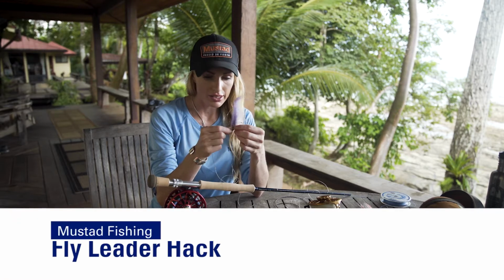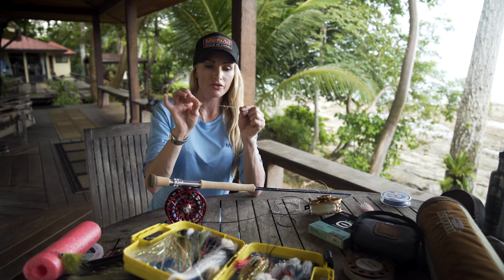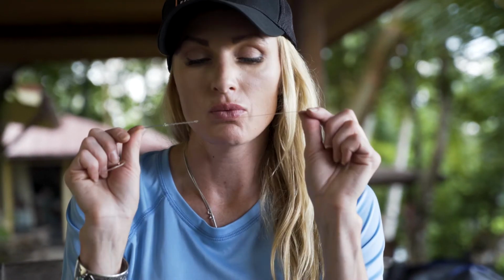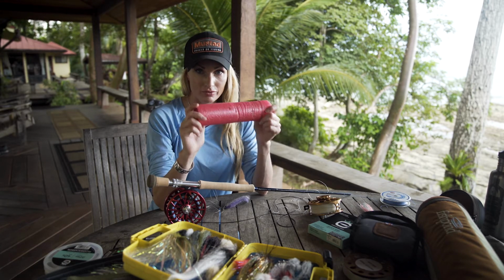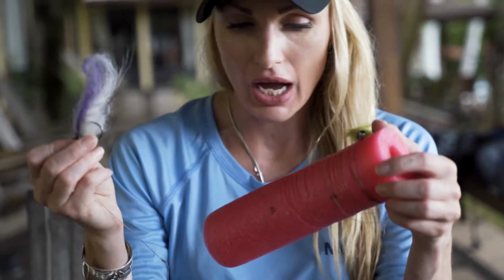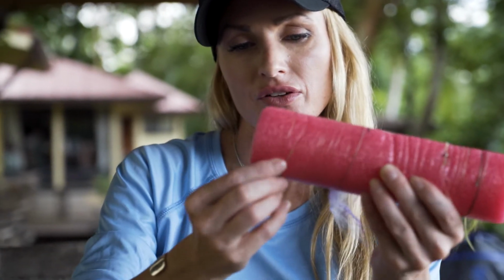Fly Leader Hack | Mustad Fishing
World traveling fly angler Rebekka Redd breaks down how-to use a simple pool noodle and hair pin to efficiently store pre-rigged leaders.